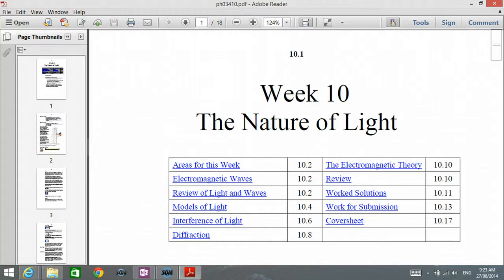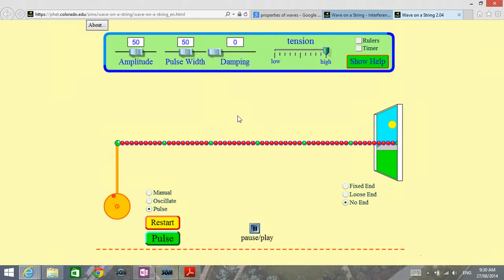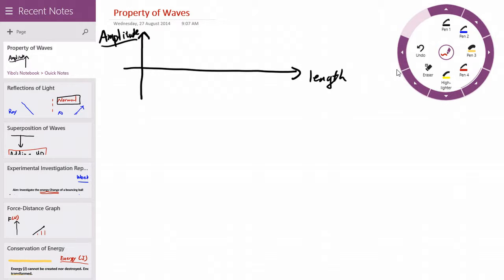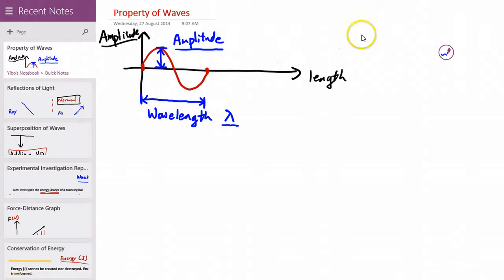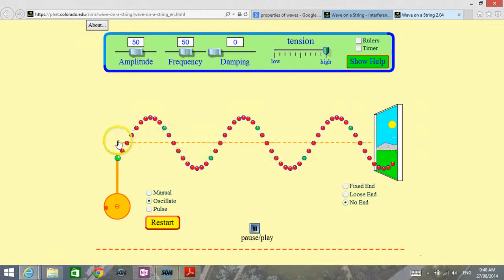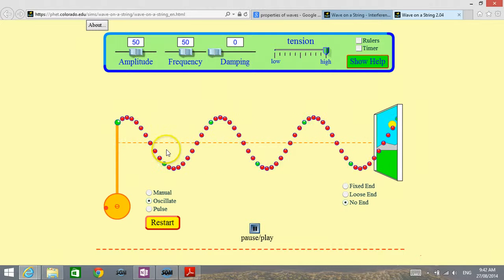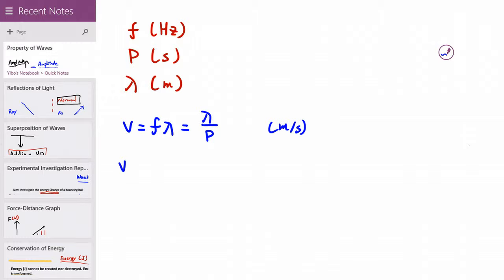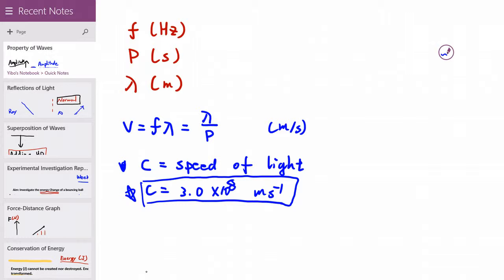Year 12 week 10 Introduction